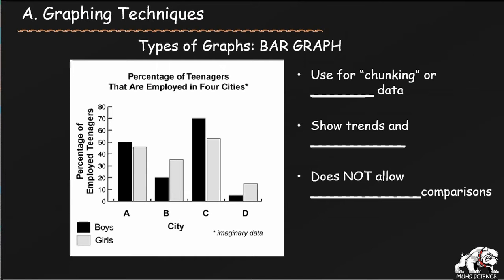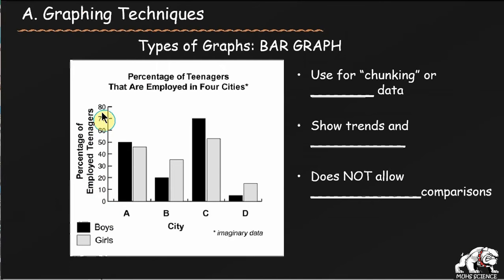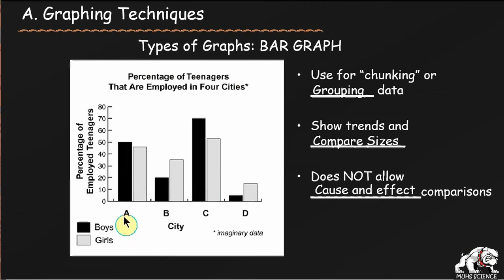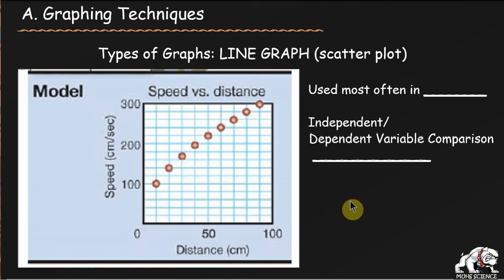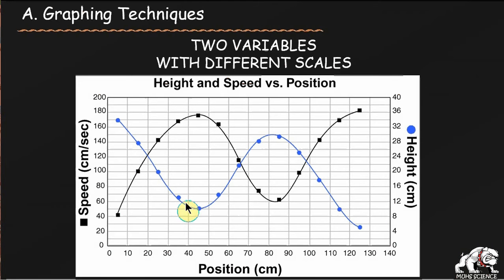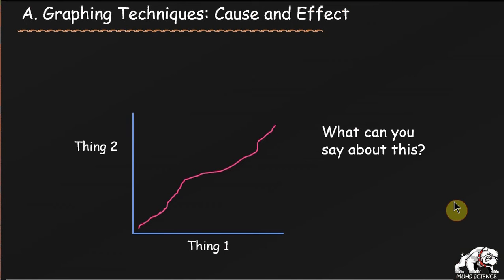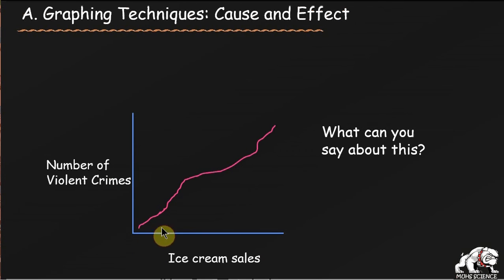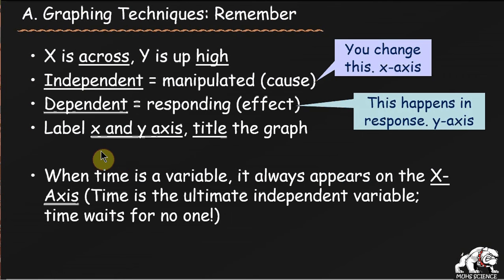Graphing In Science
Applicable to Milton-Union High School studnets